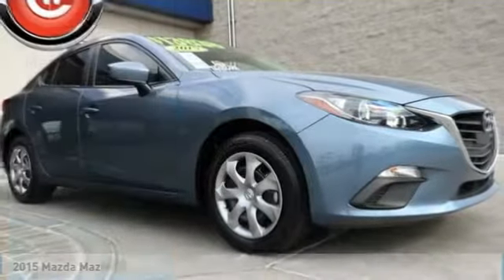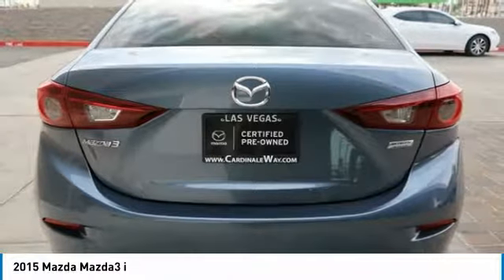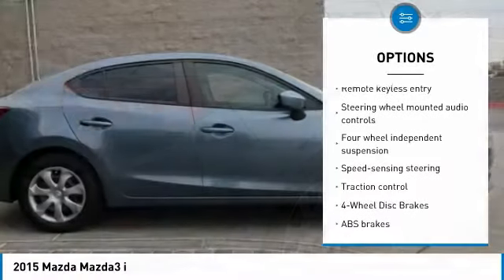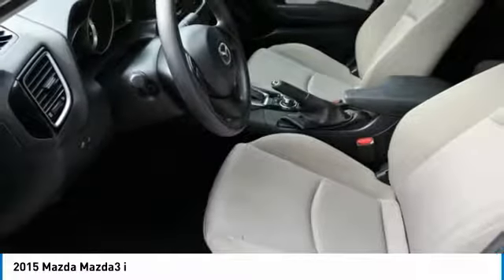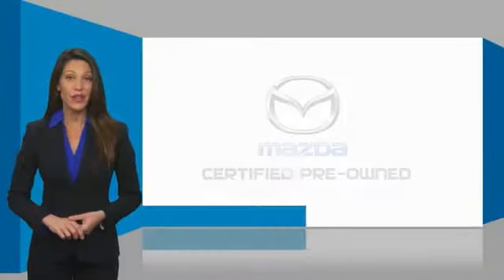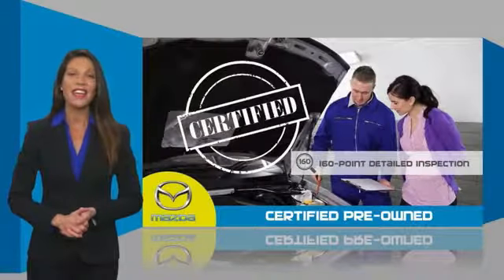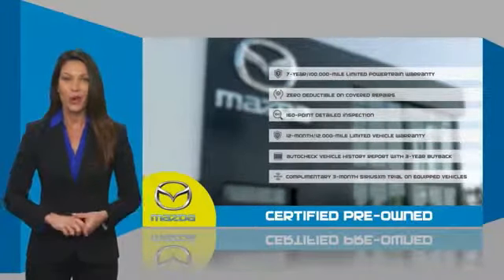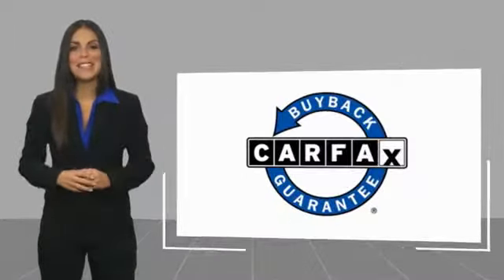2015 Mazda Mazda3 Las Vegas NV U1702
2015 Mazda Mazda3 i

CardinaleWay Acura
7000 West Sahara Ave

Certified. Clean CARFAX.  Recent Arrival! 2015 Mazda Mazda3 i Sport 41/30 Highway/City MPG  Mazda Certified Pre-Owned Details:      Roadside Assistance     Includes Autocheck Vehicle History Report with 3 Year Buyback Protection     160 Point Inspection     Powertrain Limited Warranty: 84 Month/100,000 Mile (whichever comes first) from original in-service date     Warranty Deductible:  0     Vehicle History     Limited Warranty: 12 Month/12,000 Mile (whichever comes first) after new car warranty expires or from certified purchase date     Transferable Warranty  Awards:     2015 KBB.com 10 Tech-Savviest Cars Under  20,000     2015 KBB.com 10 Best Sedans Under  25,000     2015 KBB.com 10 Best Late-Model Used Cars Under  15,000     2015 KBB.com Brand Image Awards  Vehicle price and availability are subject to change without notice.